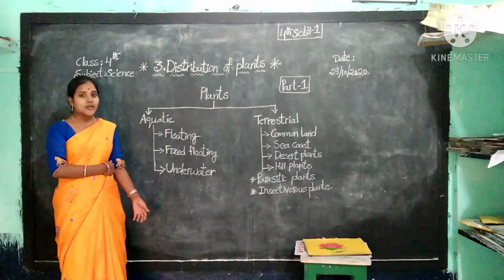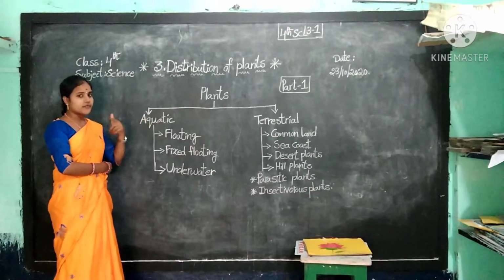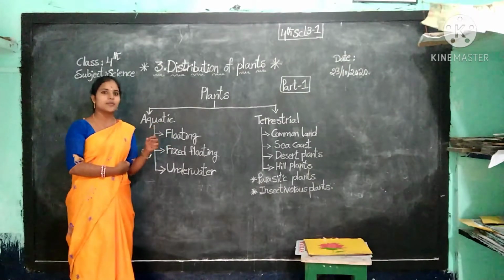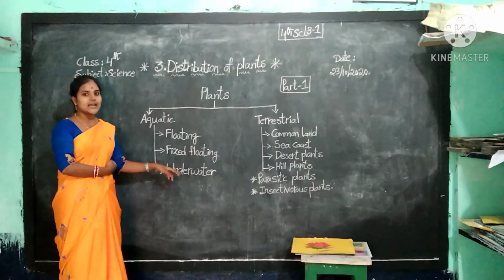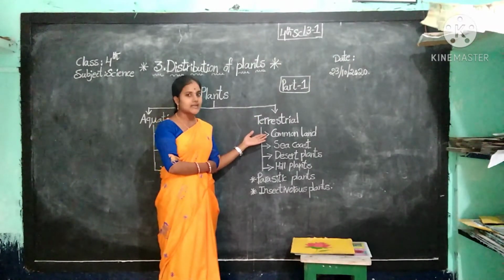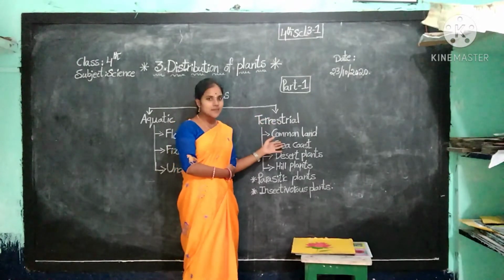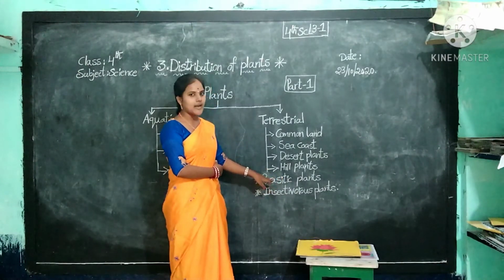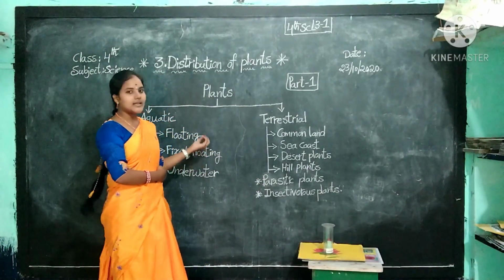4th Science Lesson -3 Distribution of plants(part-1)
Yegoti Renuka